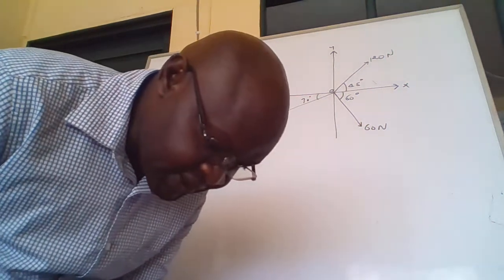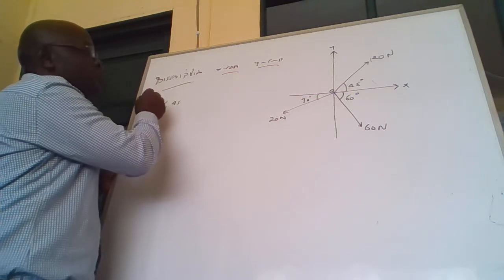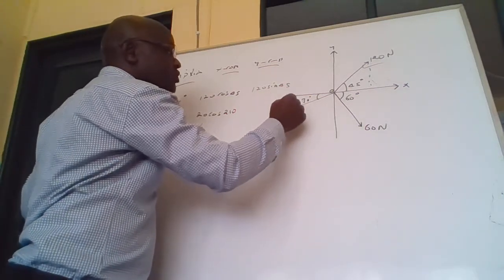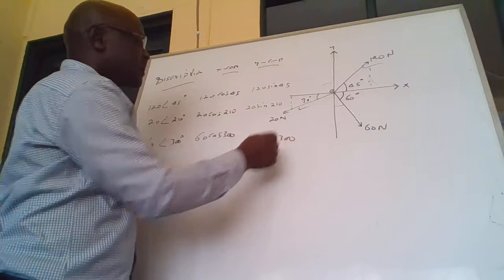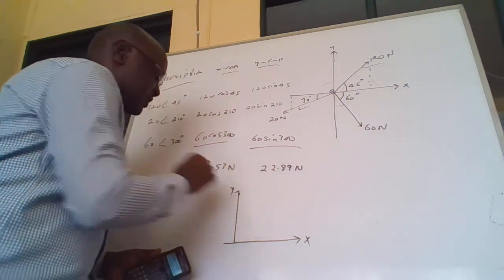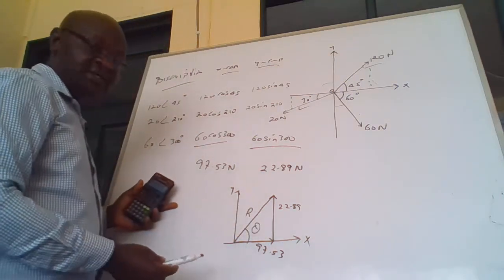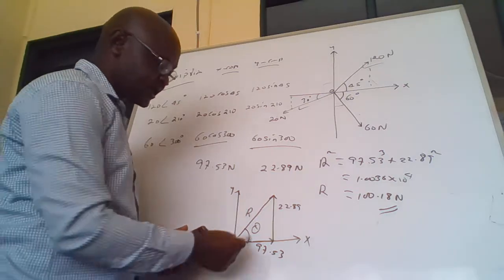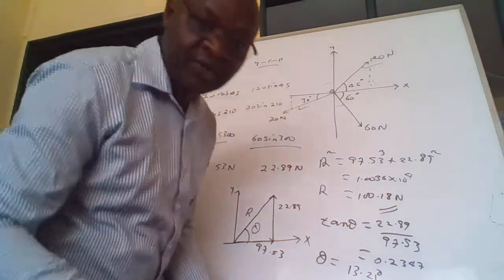MECHANICAL ENGINEERING MODULE II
KNEC PAST QUESTION